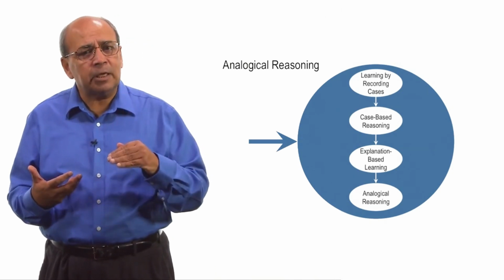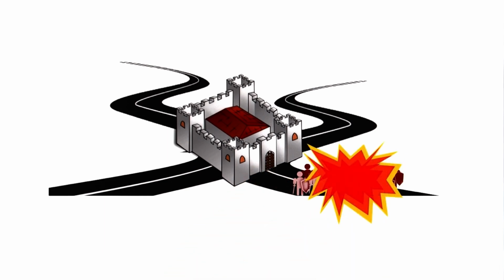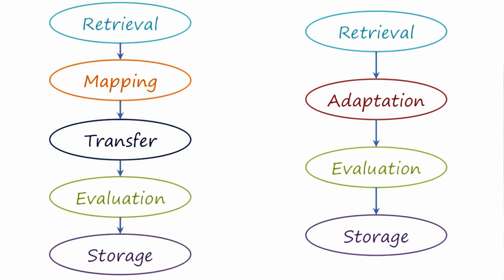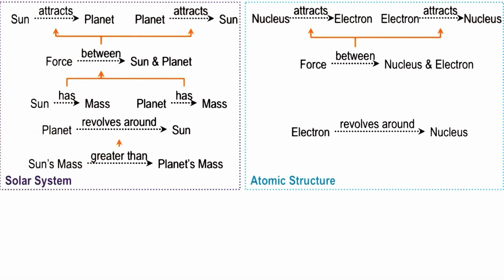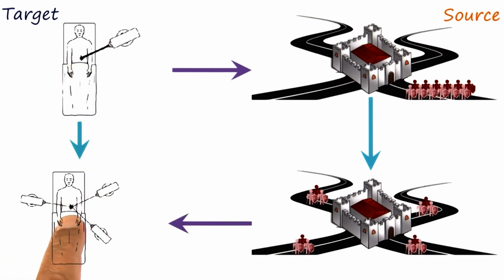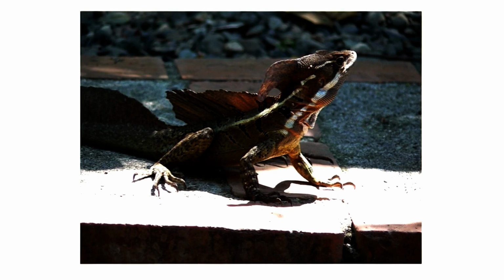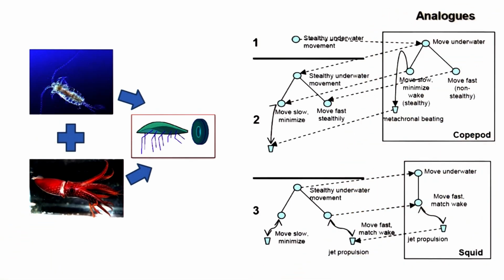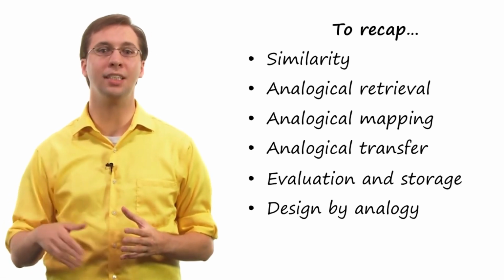CS7637 Lecture18 Analogical Reasoning